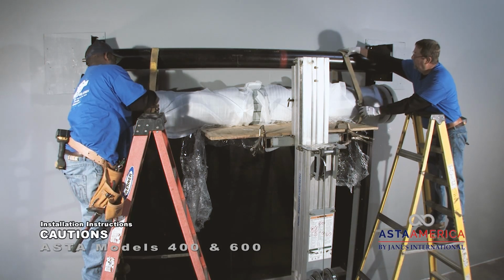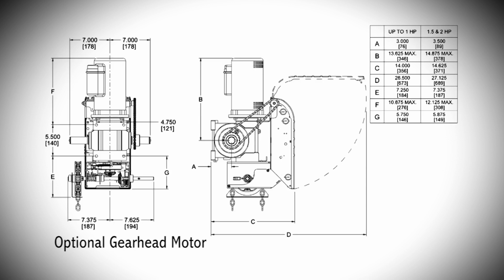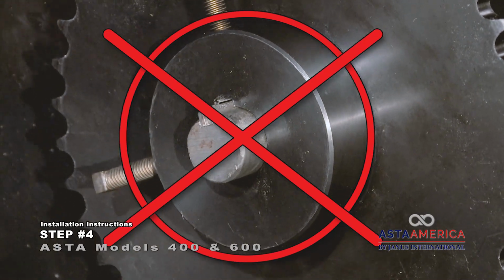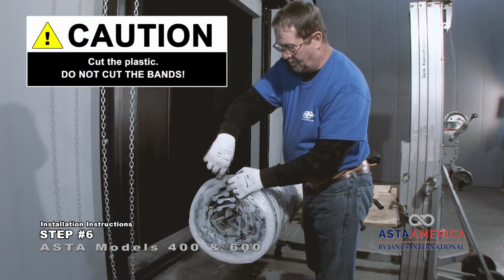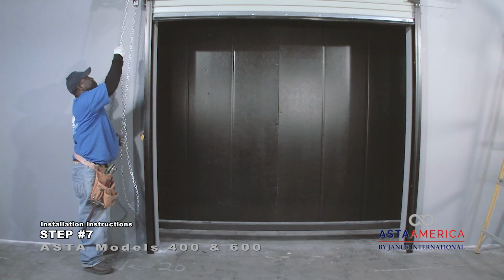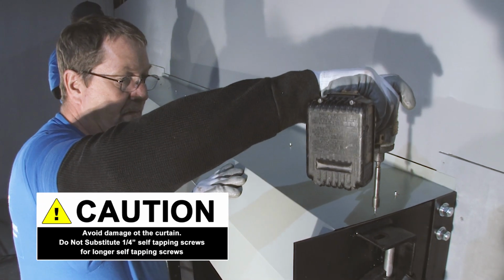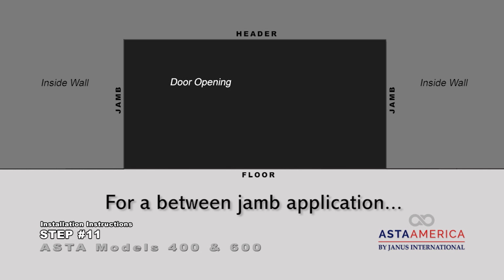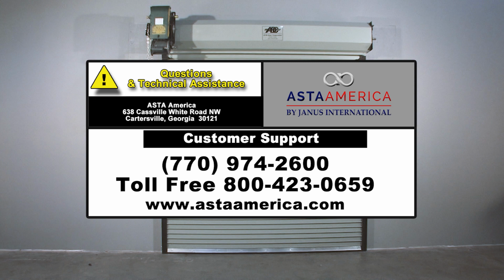ASTA 400 & 600 Series Installation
ASTA America 400 Series Rolling Service Door and 600 Series Insulated Rolling Service Door are produced with the highest quality and durability in the industry. The 400 Series consists of 3" - 24, 22, 20 or 18-guague slats with a flat, curved or perforated profile. The 400 Series is available in sizes up to 40' wide or 30' high (varies by model). The 600 Series comes in 24, 22, 20 or 18-gauge slats with a flat profile and 24 or 22-gauge back slat that encloses a 5/8" thick insulation strip between the two slats. The 600 Series is available in sizes 40' x 16' to 28' x 26' (varies by Model). Both Series are the perfect choice for industrial, commercial or high-cycle applications.